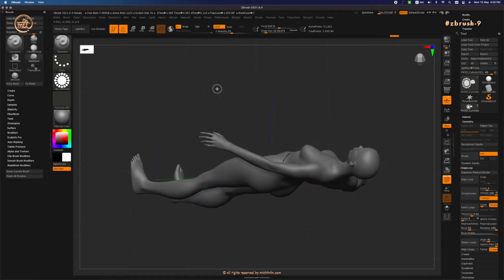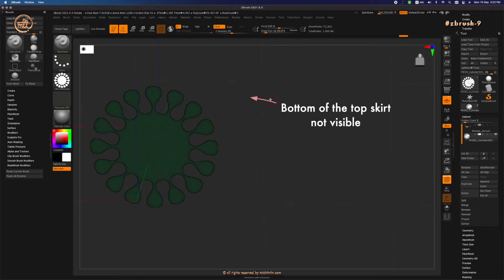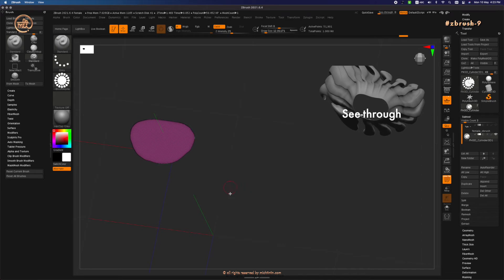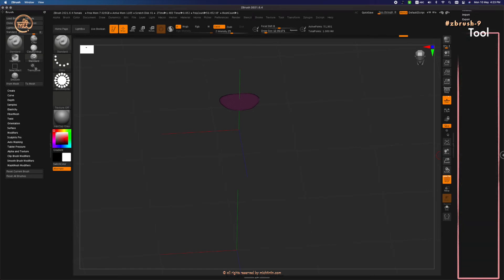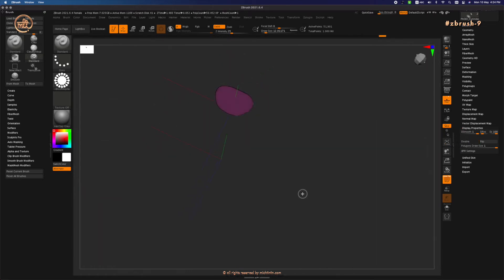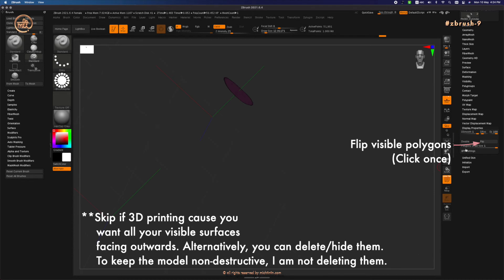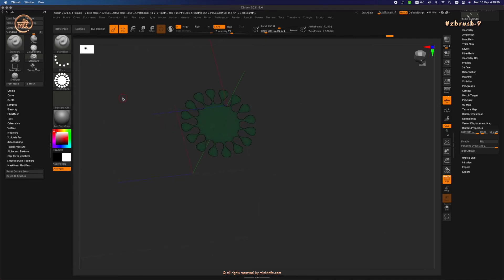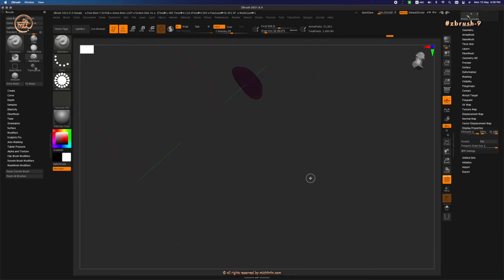ZB_09.13 | How I use double or flip under display properties